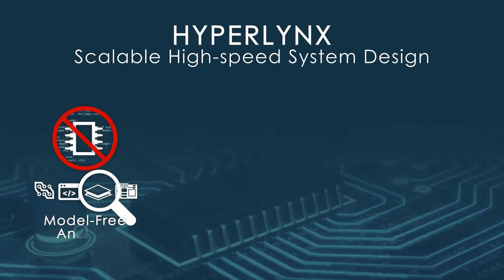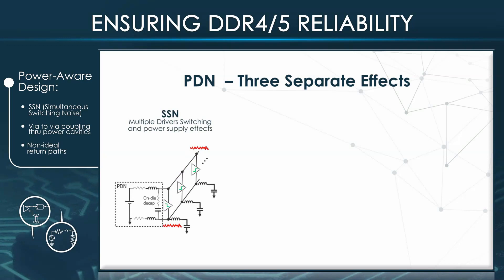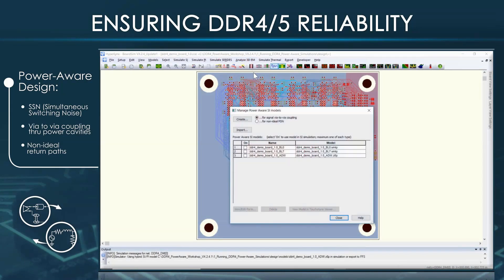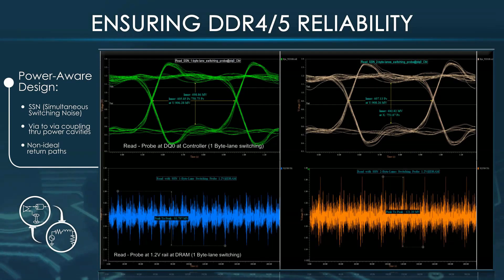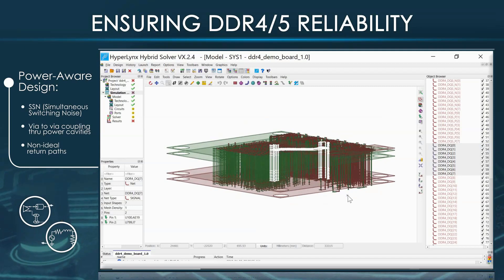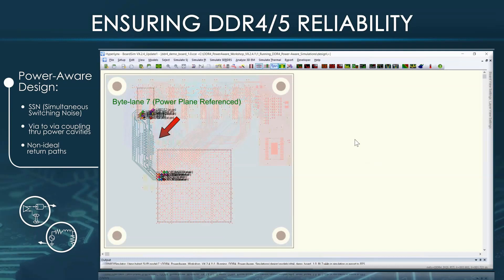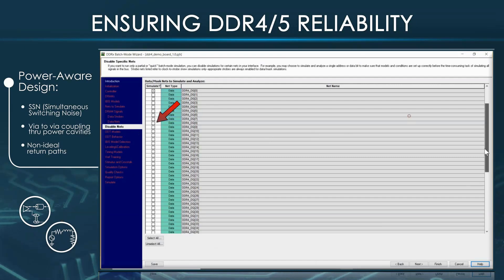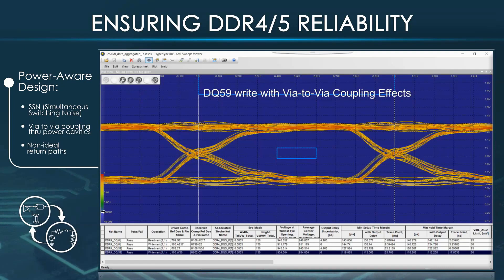Power-Aware Simulation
Interactions between a system's Power Delivery Network (PDN) and high speed signals are unwanted, unavoidable and only serve to reduce the design’s voltage and timing margins. Power-Aware Simulation lets designers assess different mitigation strategies to determine their impact on design margins and determine the most cost-effective solution.